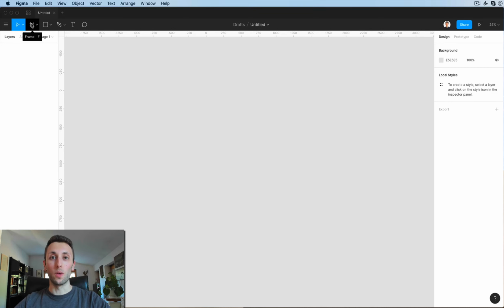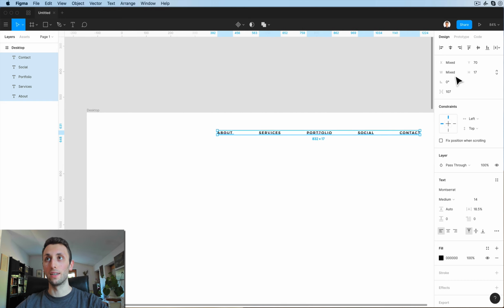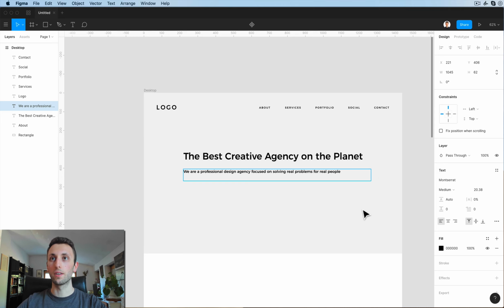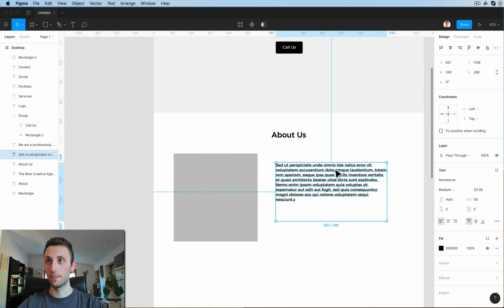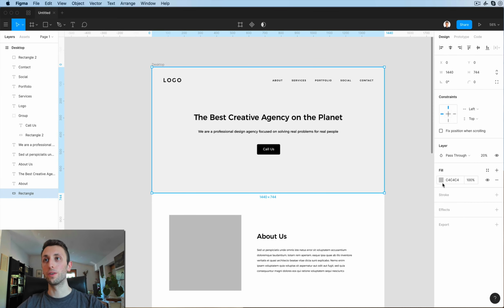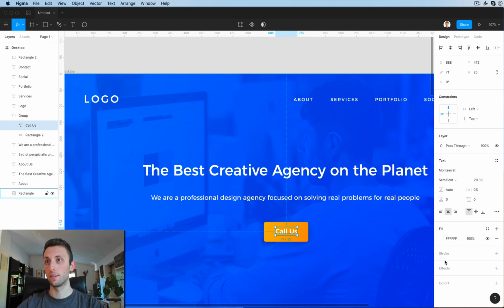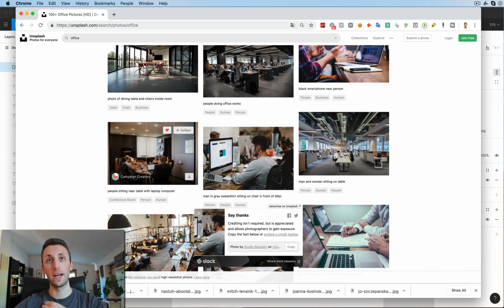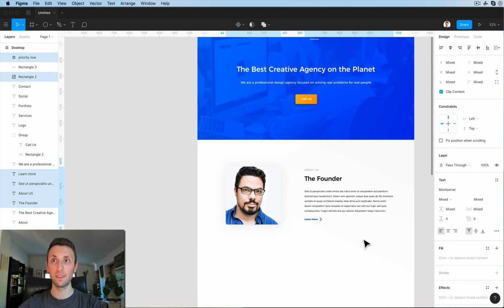Figma Tutorial Design Agency UX Webdesign (PART 1/2): Figma Tutorial & Design Process Workflow